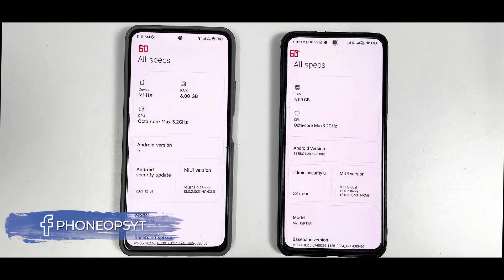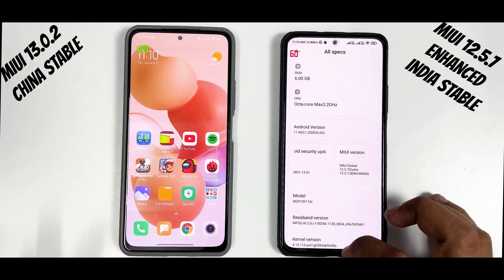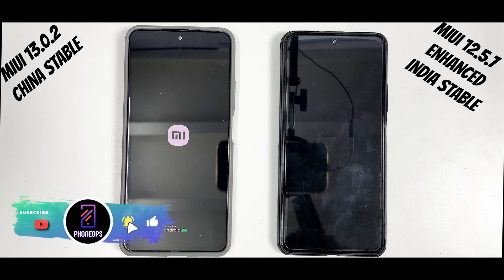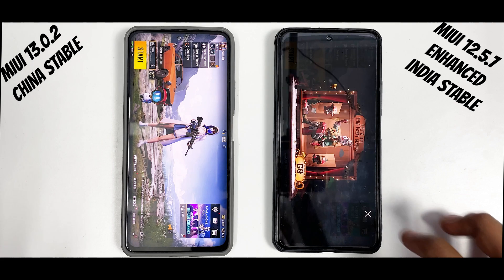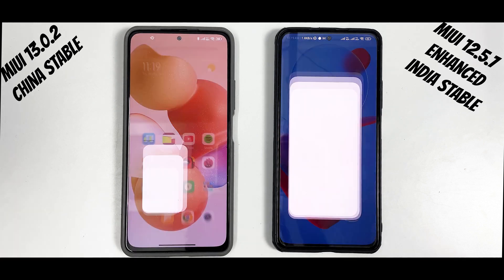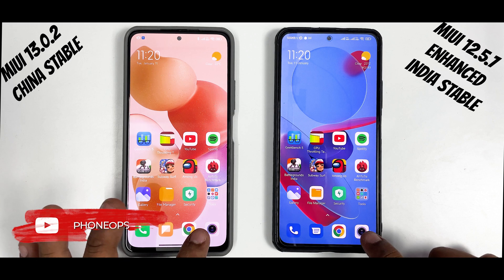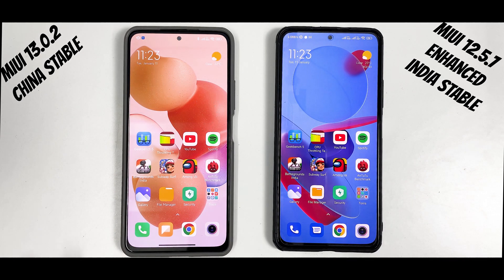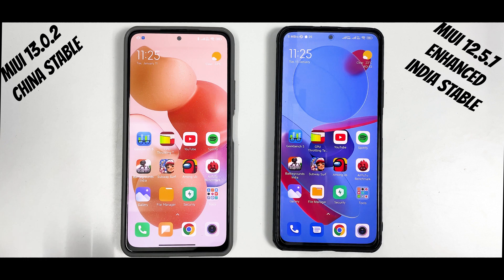MIUI 13 vs MIUI 12.5 Enhanced Speedtest & Benchmarks Comparsion | Android 11 vs Android 12 On MIUI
MIUI 13 with android 12 vs MIUI 12.5 Enhanced with Android 11 who will win ?

Mi 11
Mi 11 Lite 5G
Xiaomi Civi
Mi 10 Pro
Mi 10S
Mi 10

Xiaomi CIVI
Mi 10S
Mi 10
Mi 11i
Mi 11X Pro
Mi 11X
Mi 10T
Xiaomi 11T
POCO F3
Mi 10i
Redmi 10
POCO X2
Redmi K20
Mi 9
Mi 9T
Redmi 9A
Redmi 9AT
Redmi 9i
Redmi 9C
Redmi 9
Redmi 10X 4G
Redmi 9T
POCO M3
POCO M2
POCO M2 Reloaded
POCO C3
POCO C31